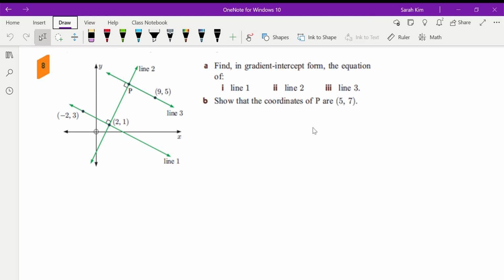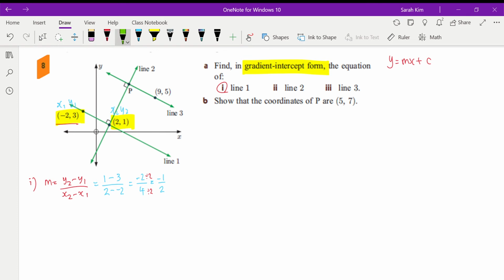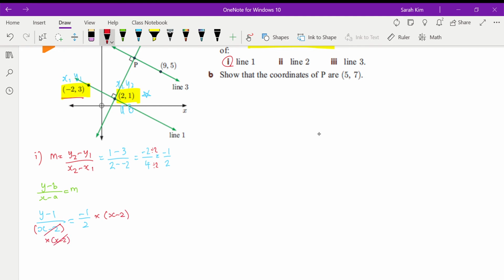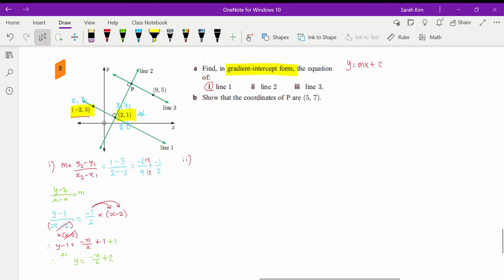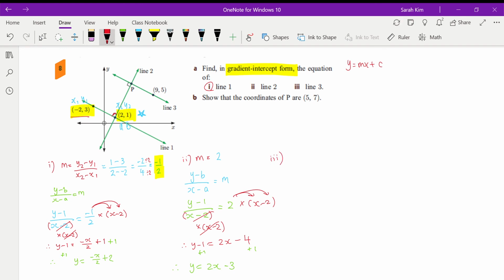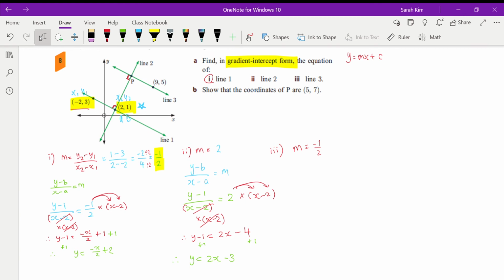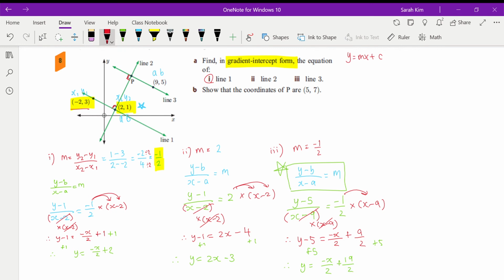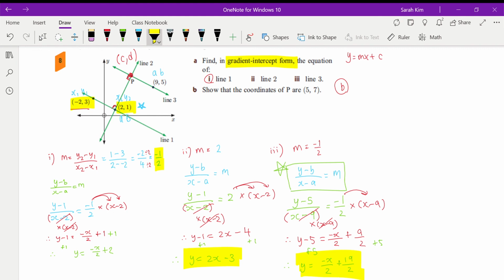11G Q8 Part 1